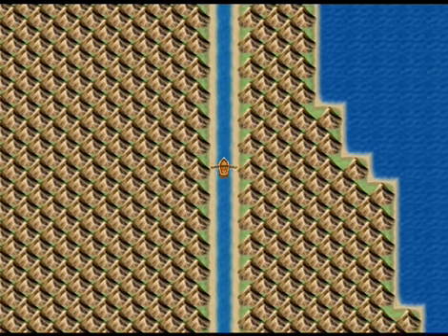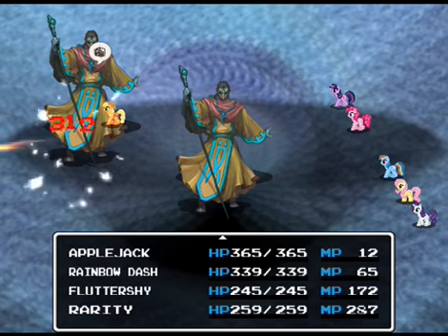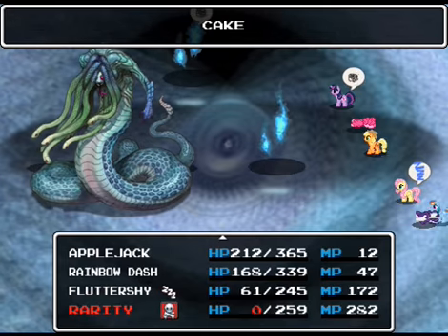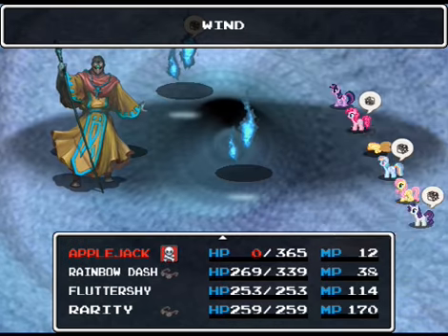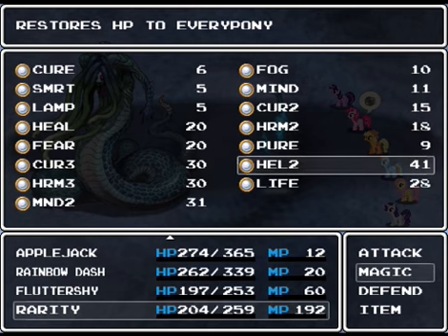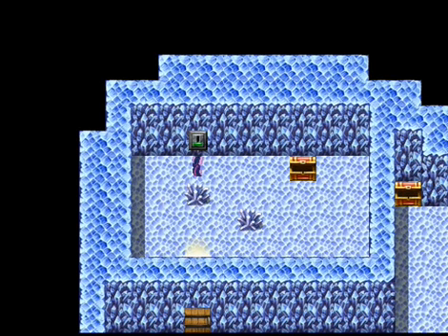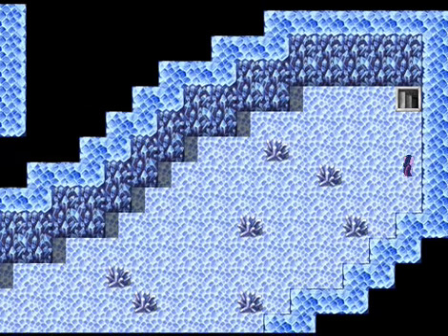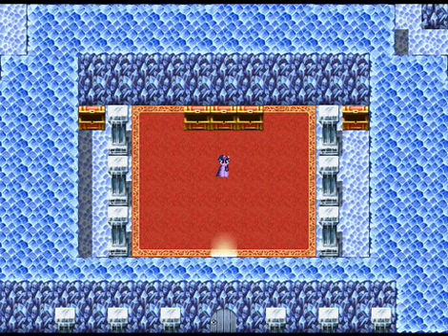Let's Play MLP RPG: The Elements of Harmony #15 - Icy Nightmares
The Ice Cave in Final Fantasy 1 is considered to be the hardest dungeon.  The Ice Cave in this game is not much kinder.